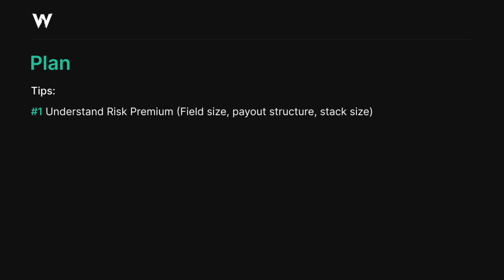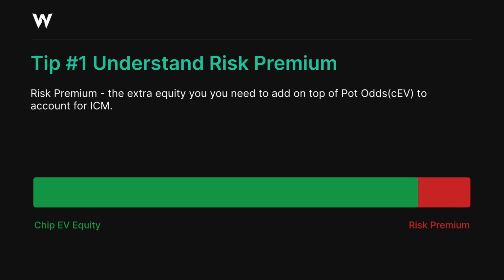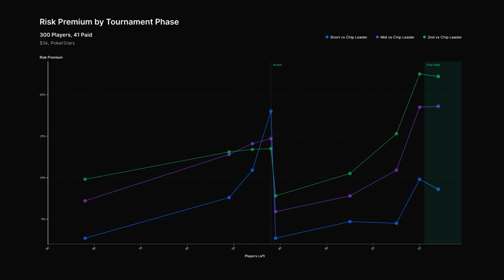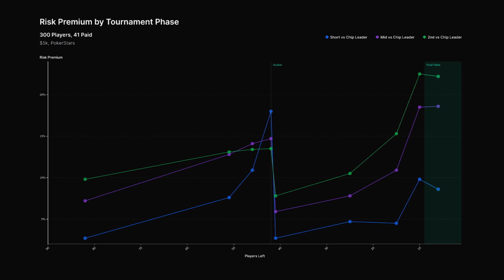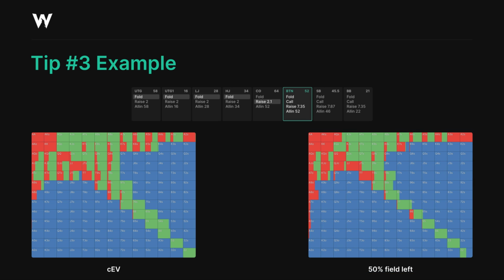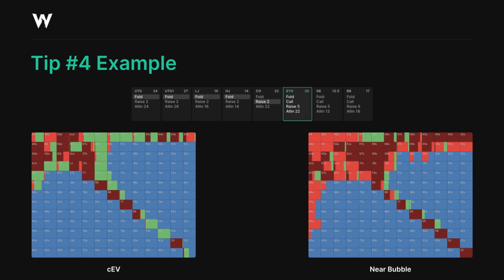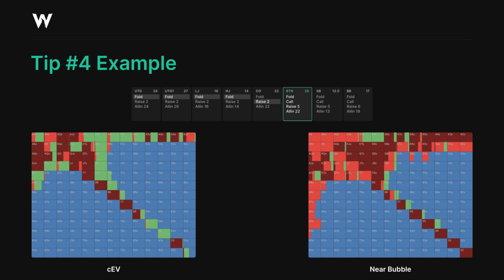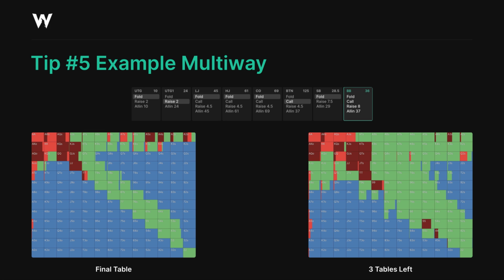5 ICM Tips to Crush Poker Tournaments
Join Stoyan Obreshkov as he reveals the "Top 5 ICM Tips to Crush Poker Tournaments"! Master risk premium, adjust strategies based on stack depth, and play skillfully from the big blind 🏆🔥

🧑‍💻 WE ARE HIRING! Are you the one we're looking for?

5 ICM Tips to Crush Poker Tournaments

0:00 Intro
0:53 Tip #1  - Understand Risk Premium
3:06 Tip #2 - Play Your Stack Size
6:41 Tip #3 - Consider ICM Earlier in the Tournament
8:51 Tip #4 - Avoid Flatting
12:14 Tip #5 - Defend BB Properly
15:18 Bonus Tip
16:14 Quiz